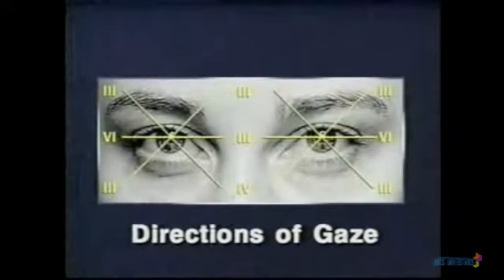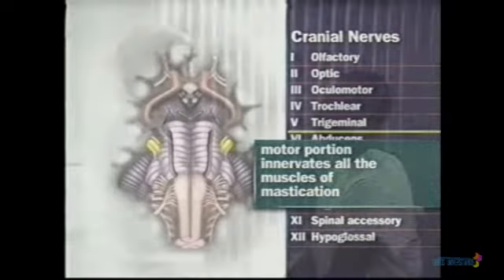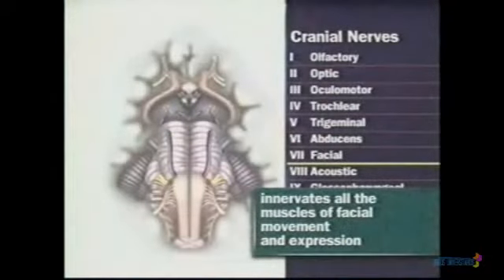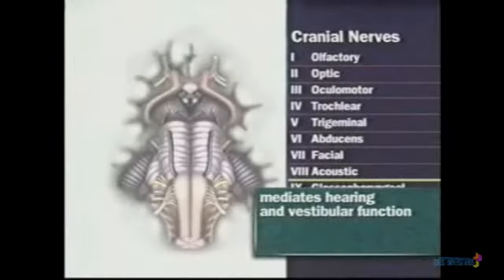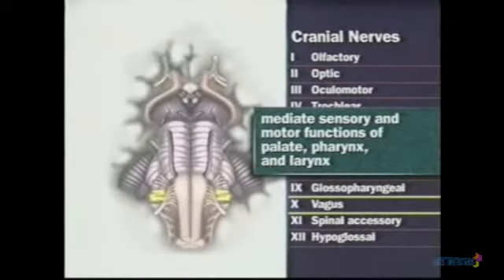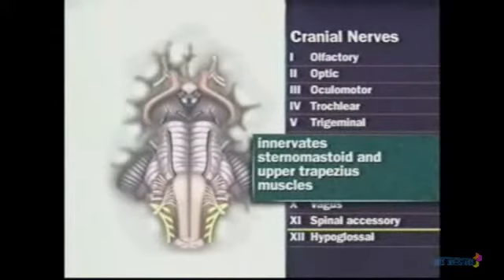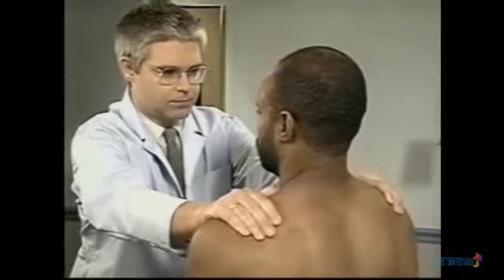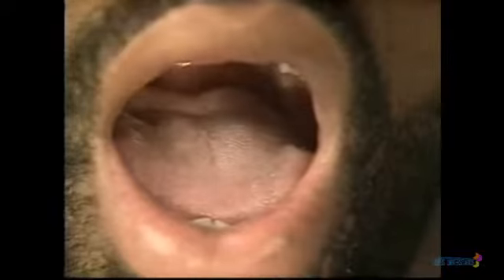Cranial Nerves And Sensory System